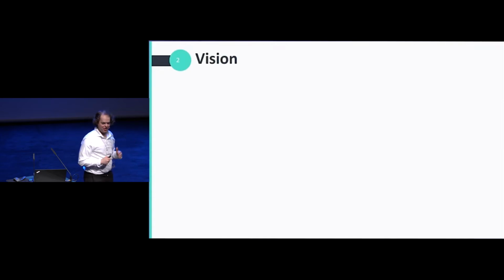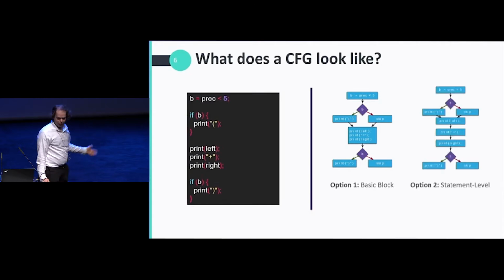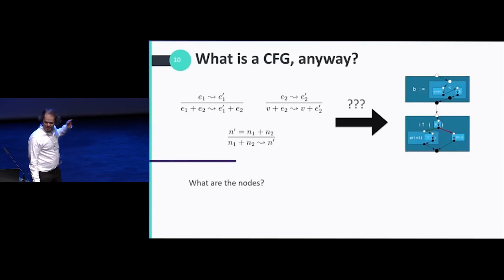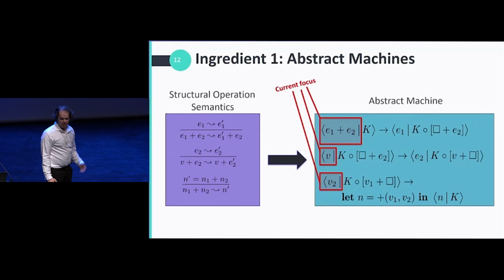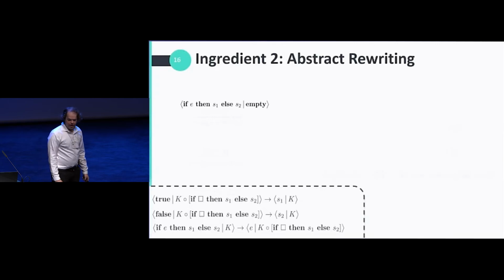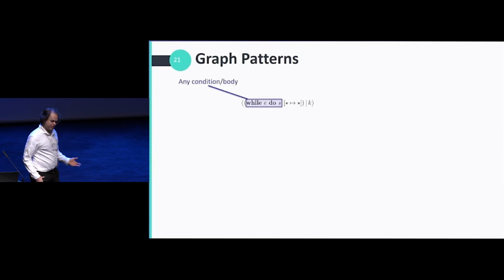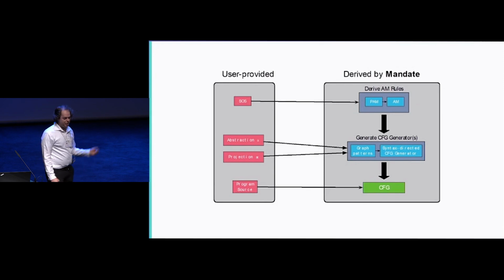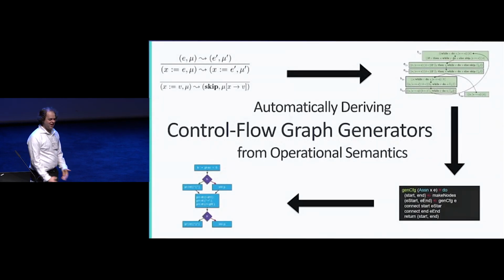[ICFP'22] Automatically Deriving Control-Flow Graph Generators from Operational Semantics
Automatically Deriving Control-Flow Graph Generators from Operational Semantics (Video, ICFP 2022)
James Koppel, Jackson Kearl, and Armando Solar-Lezama
(Massachusetts Institute of Technology, USA; Massachusetts Institute of Technology, USA; Massachusetts Institute of Technology, USA)

Abstract: We develop the first theory of control-flow graphs from first principles, and use it to create an algorithm for automatically synthesizing many variants of control-flow graph generators from a language's operational semantics. Our approach first introduces a new algorithm for converting a large class of small-step operational semantics to an abstract machine. It next uses a technique called ‚Äùabstract rewriting‚Äù to automatically abstract the semantics of a language, which is used both to directly generate a CFG from a program (‚Äùinterpreted mode‚Äù) and to generate standalone code, similar to a human-written CFG generator, for any program in a language. We show how the choice of two abstraction and projection parameters allow our approach to synthesize several families of CFG-generators useful for different kinds of tools. We prove the correspondence between the generated graphs and the original semantics. We provide and prove an algorithm for automatically proving the termination of interpreted-mode generators. In addition to our theoretical results, we have implemented this algorithm in a tool called Mandate, and show that it produces human-readable code on two medium-size languages with 60‚àí80 rules, featuring nearly all intraprocedural control constructs common in modern languages. We then show these CFG-generators were sufficient to build two static analyses atop them. Our work is a promising step towards the grand vision of being able to synthesize all desired tools from the semantics of a programming language.